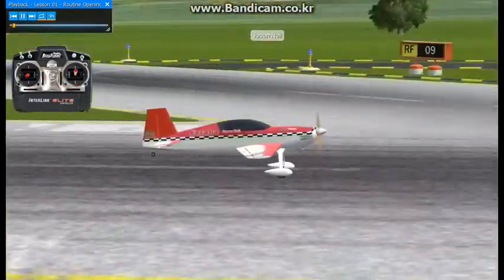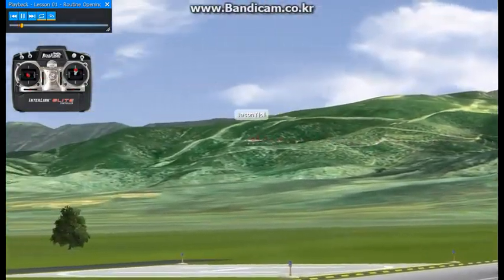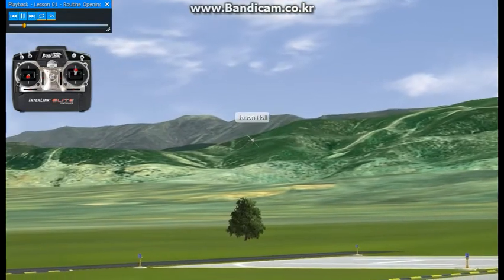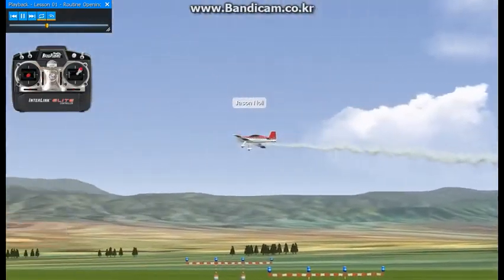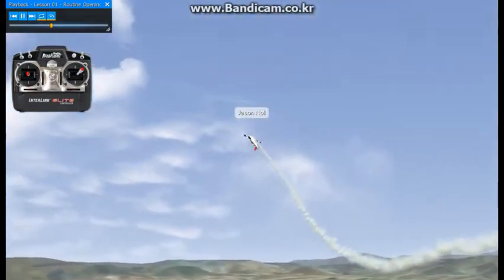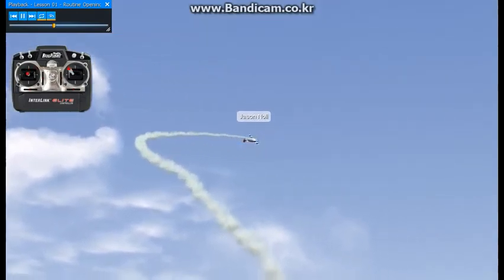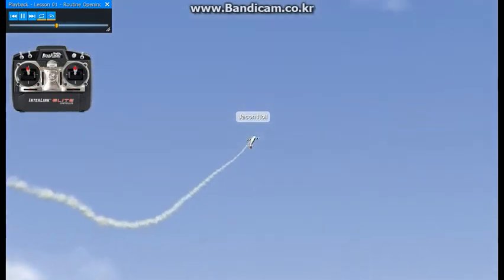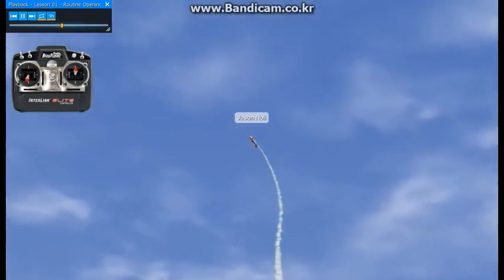019 LESSON 01 ROUTINE OPENING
The opening of the routine sets the pace for what follows.  When flying point rolls, be sure to use rudder and elevator input to keep the airplane flying straight.  Then Jason enters the humpty bump, point rolling the whole way.
루틴을 시작하면 다음에 이어지는 작업의 속도가 설정됩니다. 플라잉 포인트가 롤링할 때 비행기가 똑바로 날 수 있도록 방향타와 엘리베이터 입력을 사용해야 합니다. 그리고 제이슨은 험프한 혹으로 들어가, 끝까지 굴러간다.